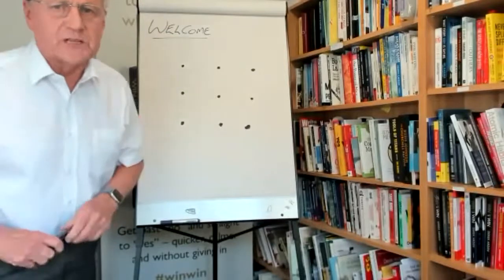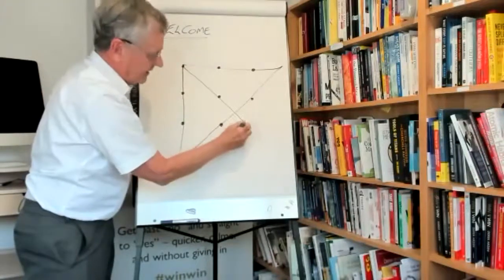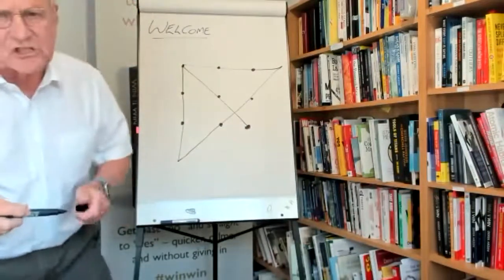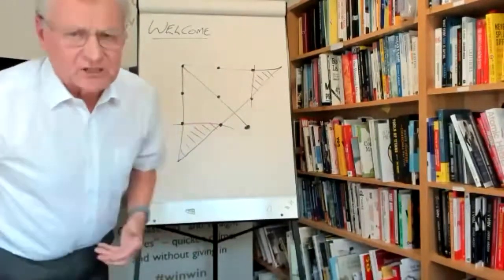Points Of Impact Leadership Commonplace Book -Tim Durkin With Derek Arden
This week Derek Arden interviews Tim Durkin from Granbury Texas. 80 miles from Dallas
Tim will be talking about his new, “Commonplace book” called "Points of Impact" which he has recently published.

A Commonplace Book is a personal repository of ideas, insights, observations, quotes, anecdotes, reflections, and more, is a pocket-size, volume that is used to store useful information for future reference and or use. In short, a commonplace book is a recording of information and insights you want to remember today rather than a book

Tim tells how he went about writing and publishing the book?
What were the issues he faced?
How did he publish it himself?
What is the VIVA model and how can we use it?
Plus other fantastic Points of Impact.

All entries about leadership, in the Commonplace Book, had to audition for inclusion against more than 900, other entries Tim had recorded on the subject, the competition was fierce and what didn't get included is possible material for another volume down the road.